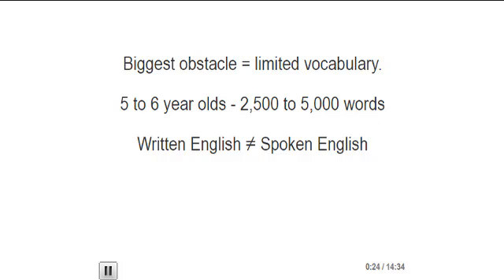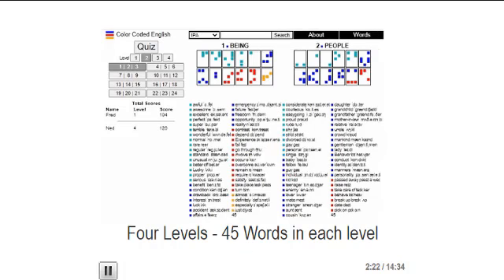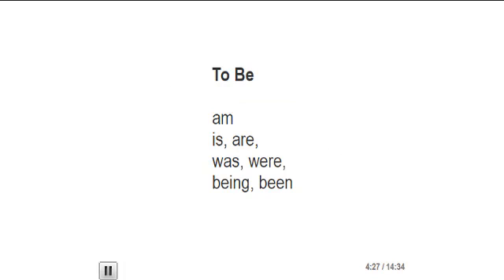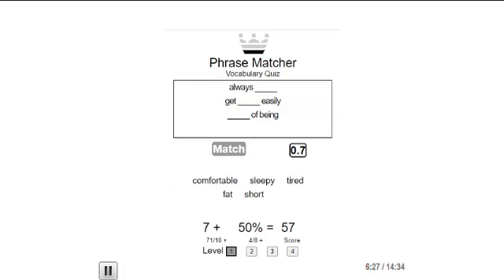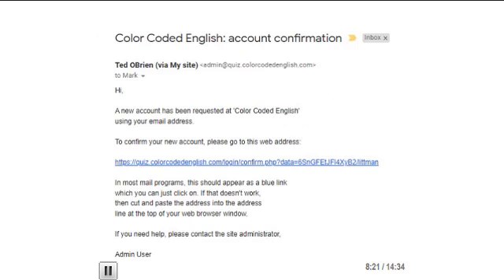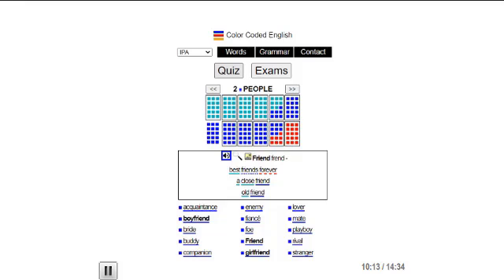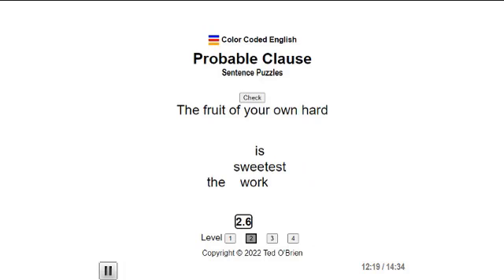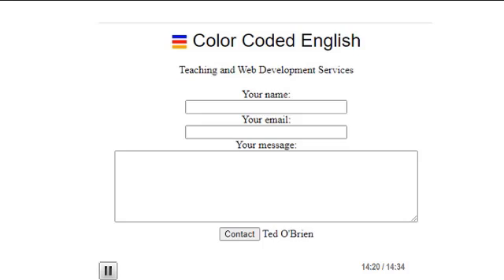Color Coded English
This is an overview of the Color Coded English website and its eLearning apps. The site is for Early Readers and ESL Students. The Phrase Master quizzes are designed to enable students to acquire a core vocabulary.